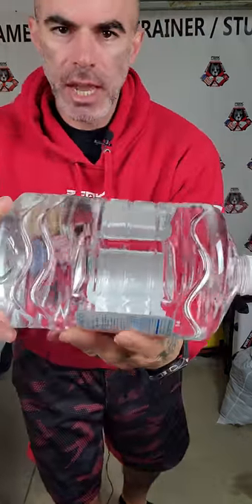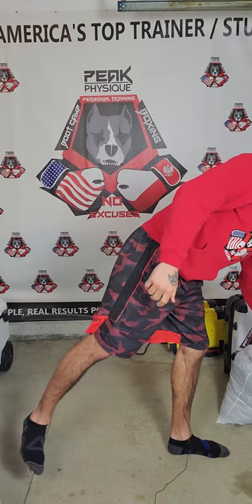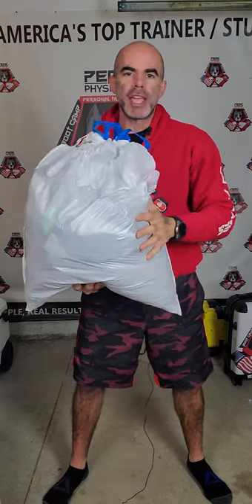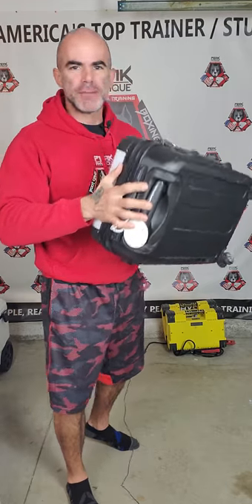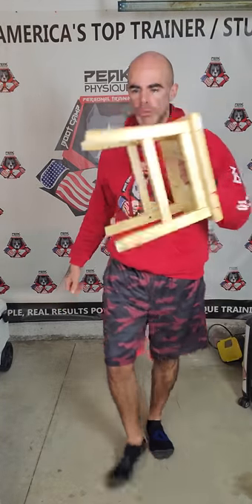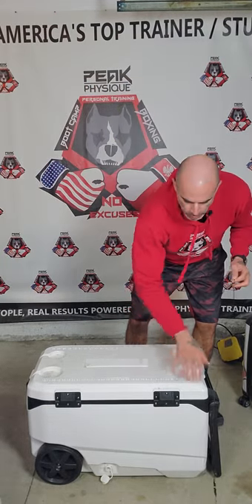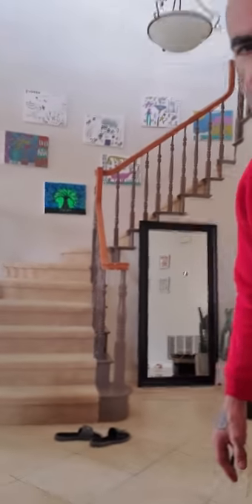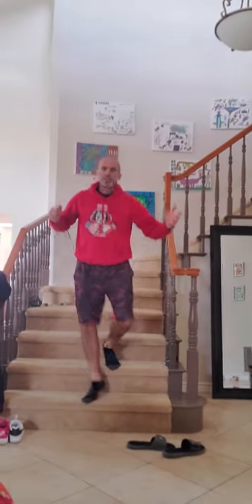At Home Workout Equipment Alternatives- Strength Training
Different things around your house that you can use to substitute for workout equipment.  It even makes some exercises more Fun and challenging.

Free Week of Unlimited Weight Loss Boot Camp and Boxing Classes, is for anyone who always wanted to try out the Peak Physique program, but always made excuses, now it’s Free to try,  so that you can experience the full program, and see for yourself how Amazing, Fun, and Effective it really is.

Peak Physique Personal Training, Boot Camp, Boxing Classes
*VOTED AMERICA’S TOP TRAINER/ STUDIO*
233 W. Rt. 59, Nanuet, NY 10954 - Rockland County
*No Excuses*